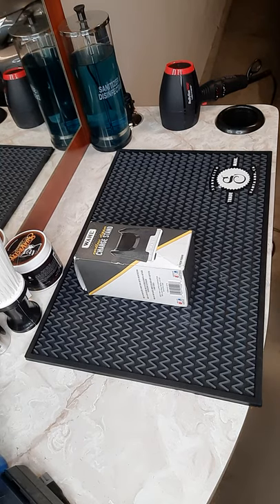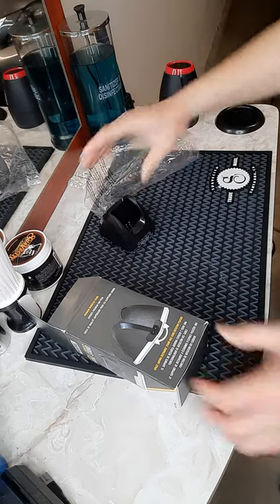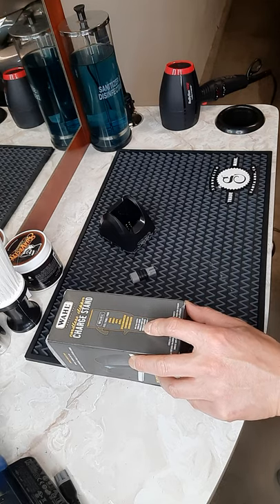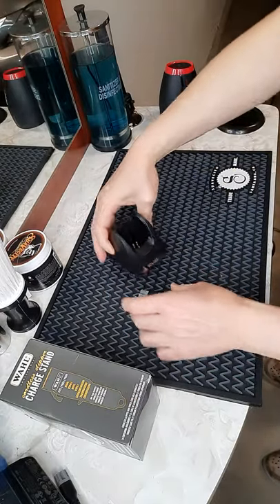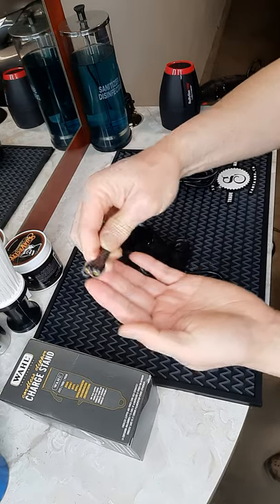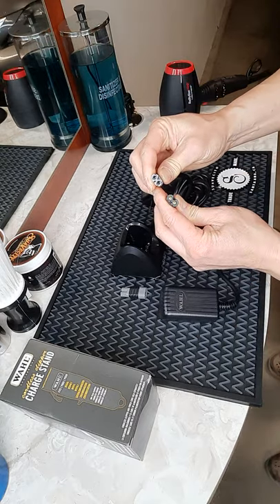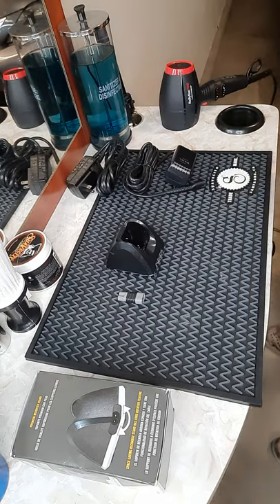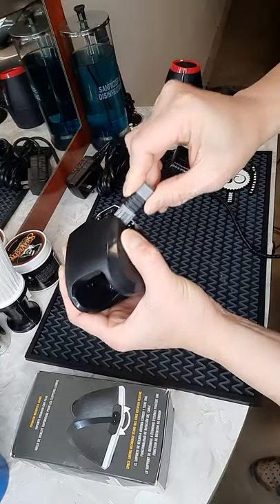Unboxing Wahl Professional Cordless Clipper Charge Stand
This new Charge Stand is for Wahl Cordless Senior, Magic Clips, Designer Li or Sterling 4.  Will be available at Alum Rock Beauty Supply soon.